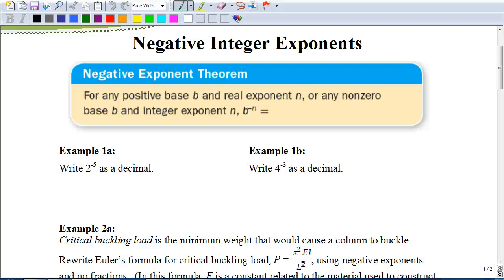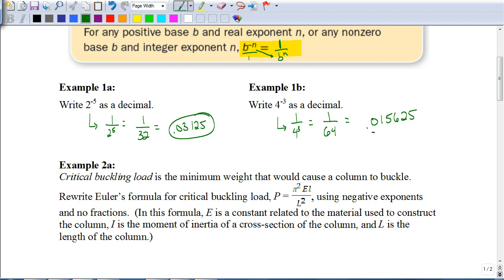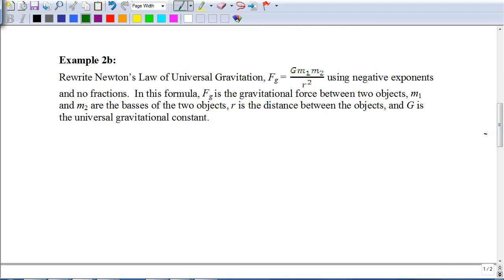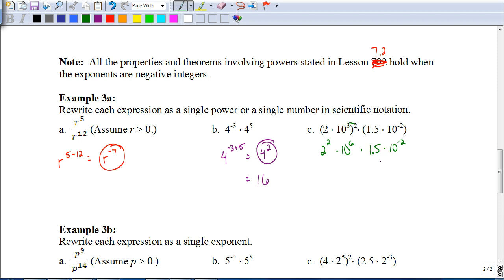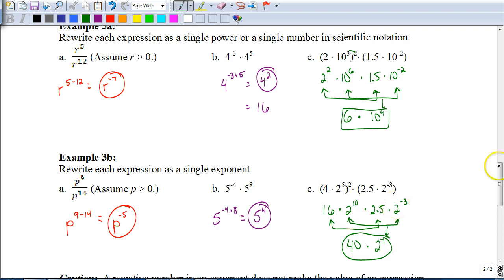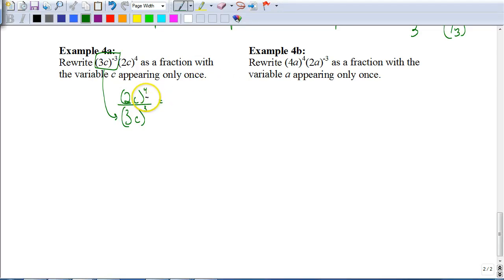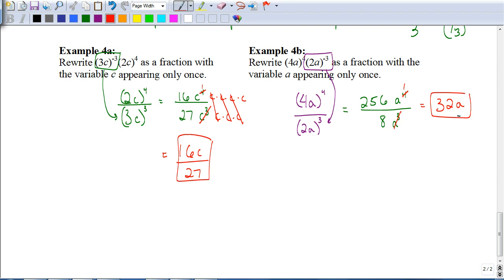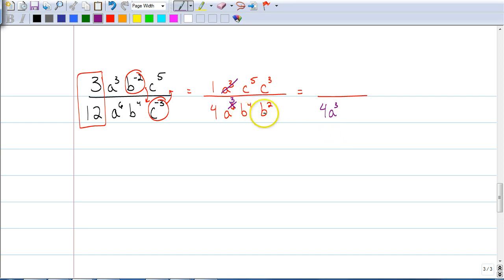Lesson 7.3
Negative Exponents